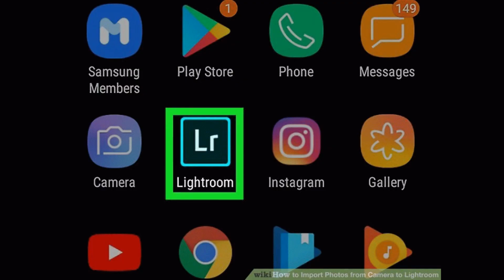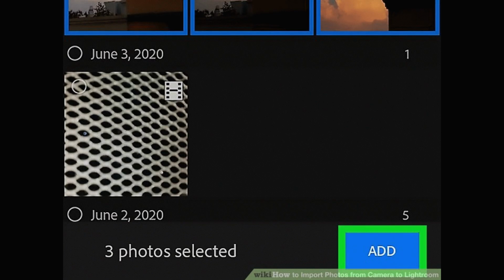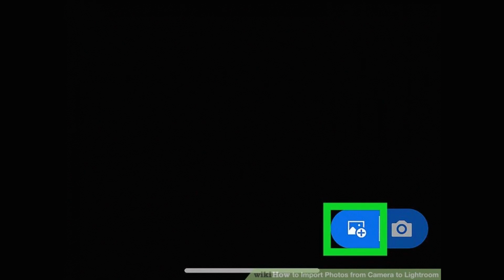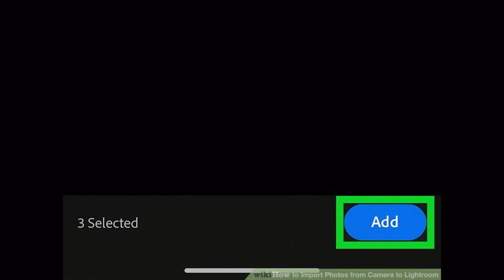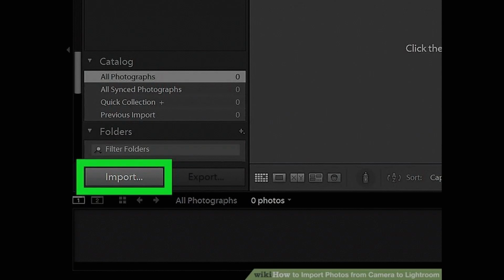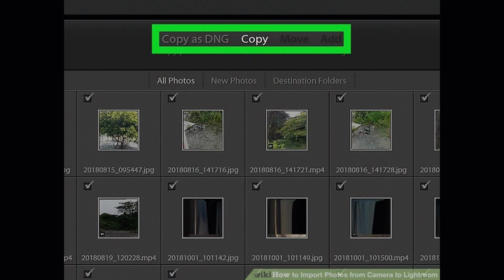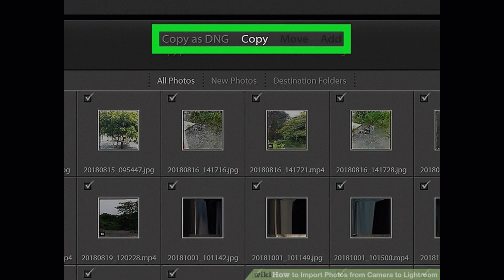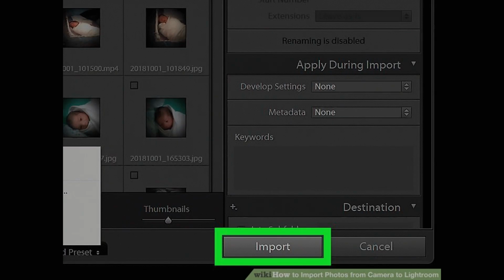How To Import Photos from Camera to Lightroom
How to Import Photos from Camera to Lightroom. This wikiHow teaches you how to add photos to Lightroom from your camera. Lightroom is a photo editing app from Adobe. You can use the free mobile app version, which has limited features,...